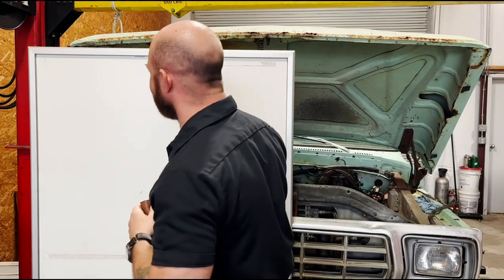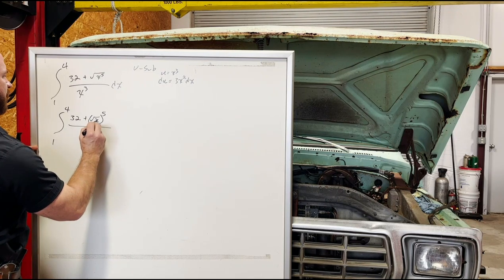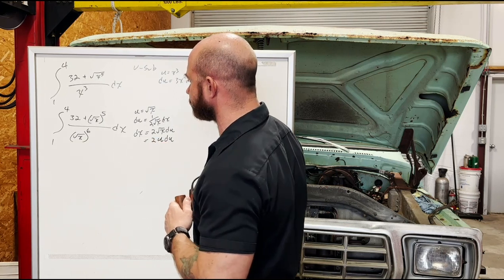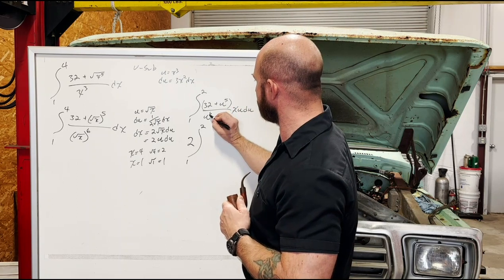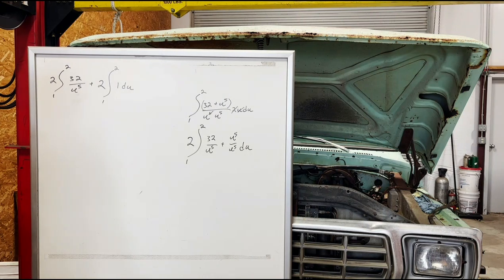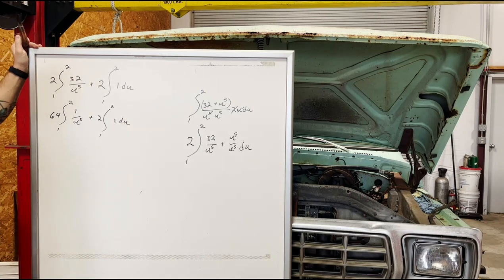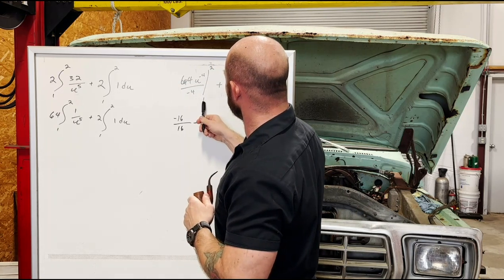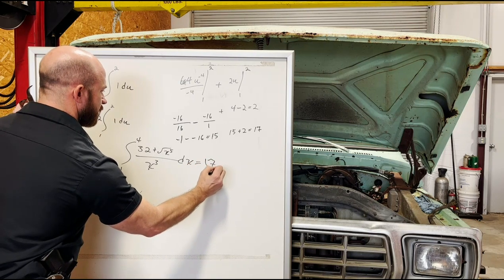Cal 1 U-Sub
A U-Substitution problem from cal 1